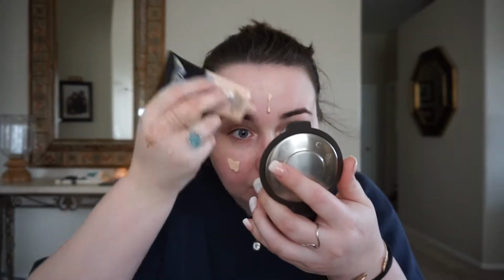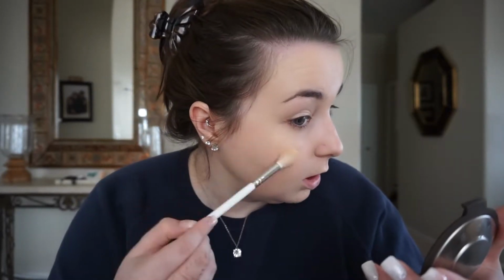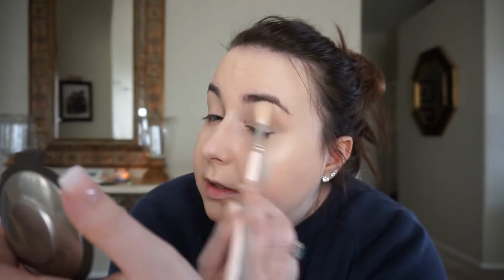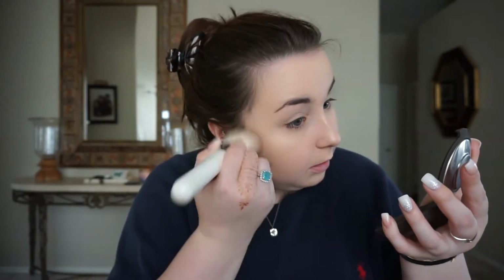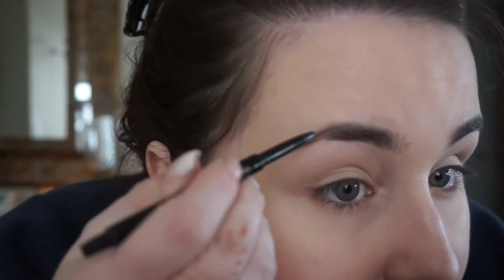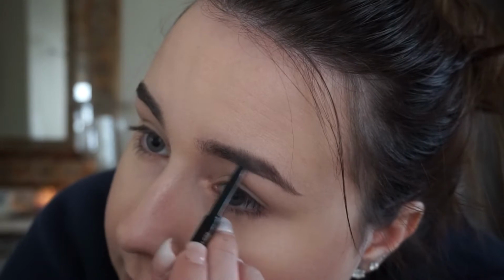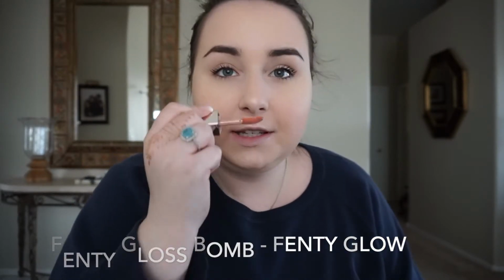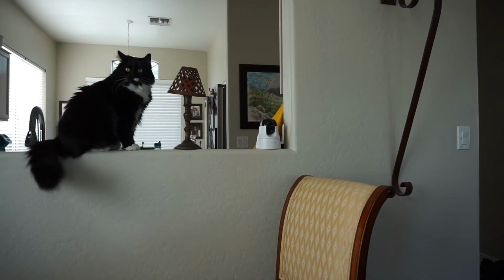MY EVERYDAY SIMPLE MAKEUP ROUTINE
Hellooo everyone! Today I did my SUPER easy, everyday makeup routine. I apologize for me being so weird in this video, I drank WAY too much coffee lol.

XOXO Rachael :)